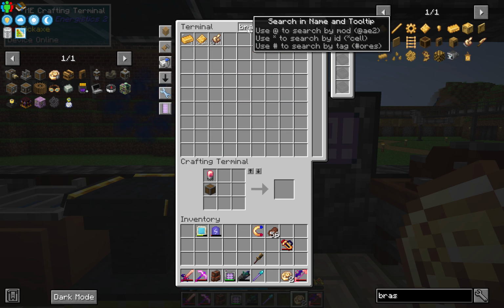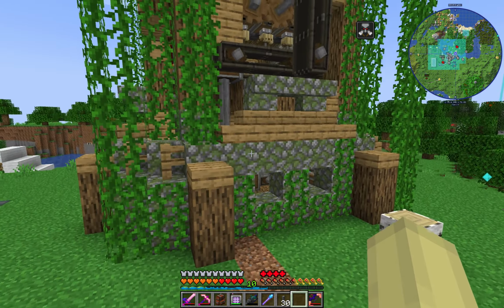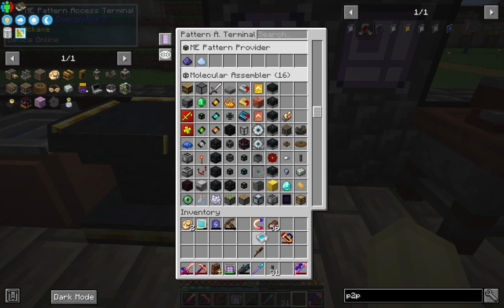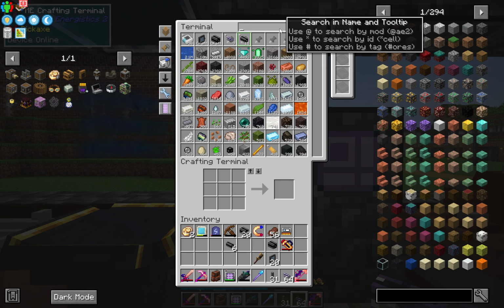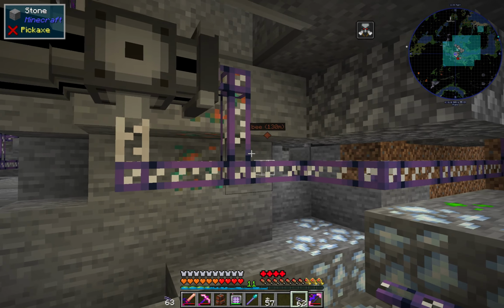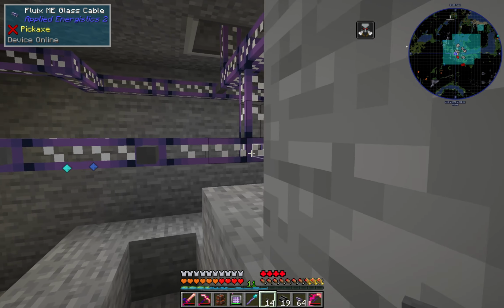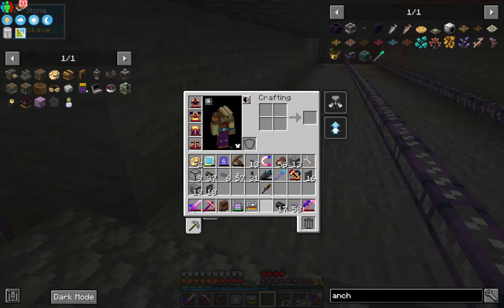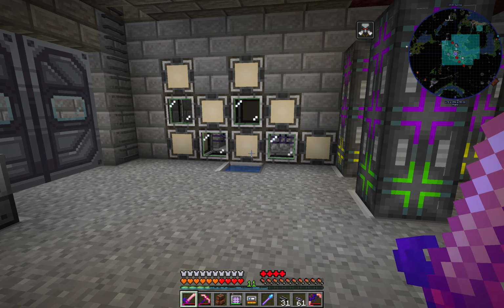All The Mods 8 Episode 49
1.19.2 .We are back into modded minecraft and for a change i am using the all the mods pack. i know how odd